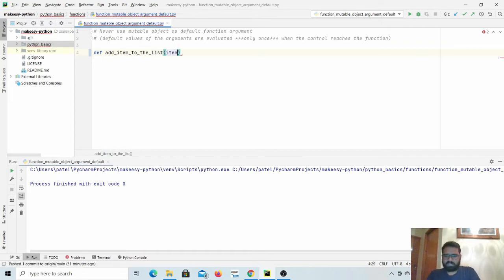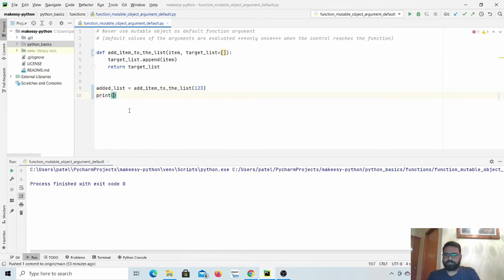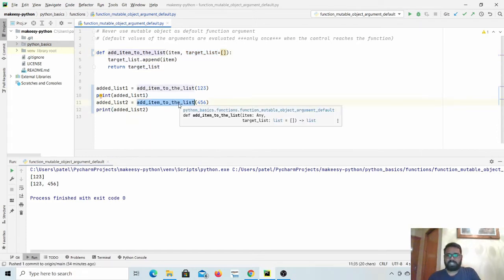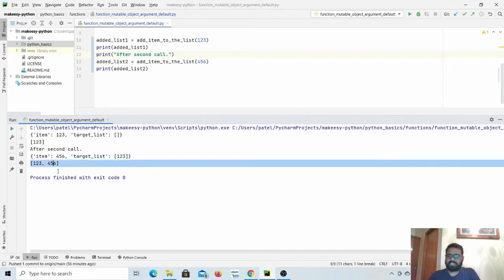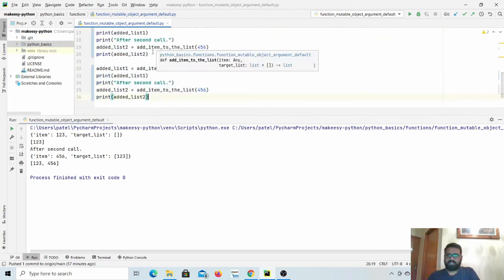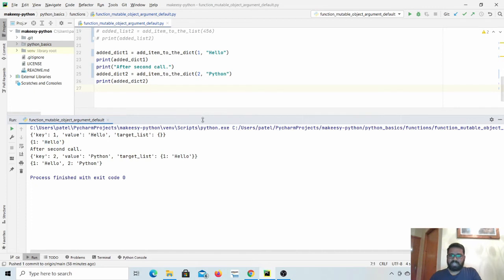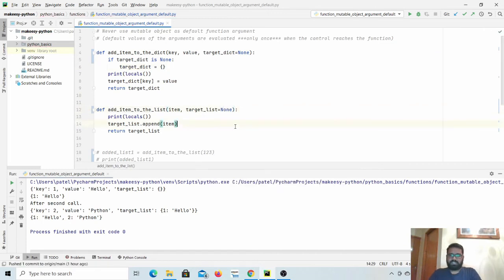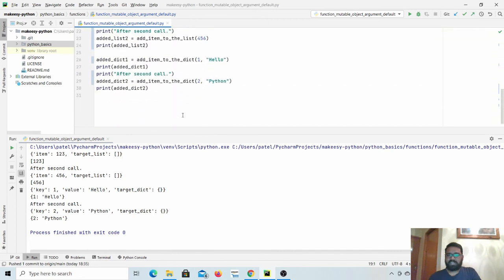Python for Absolute Beginners: #10 | Caution: Mutable object as default function argument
Caution: Mutable object as default function argument